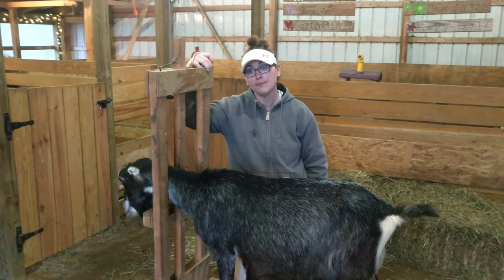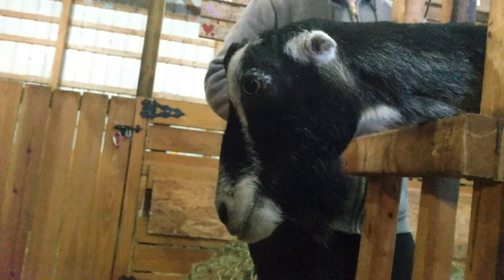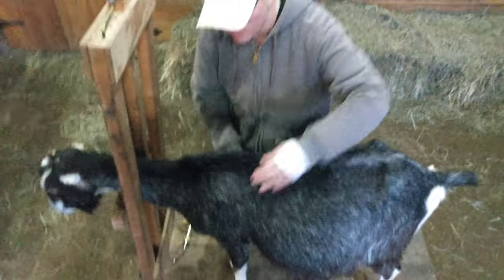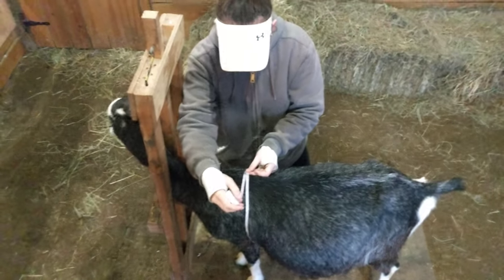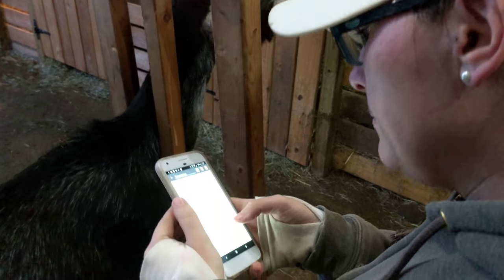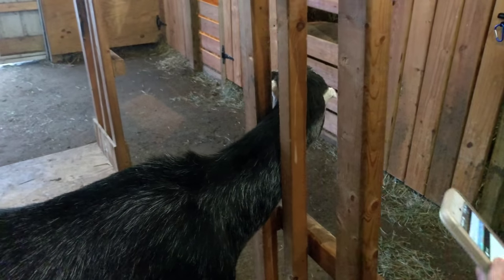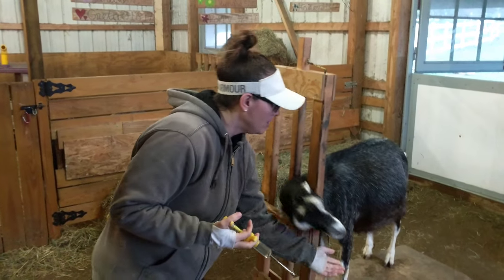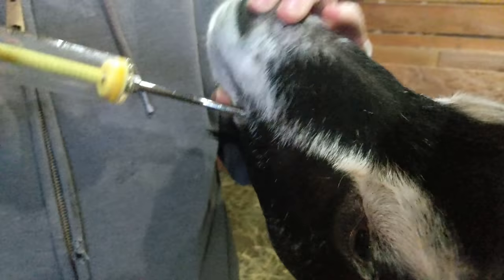How to Drench medications to a Goat - 2018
In this video we demonstrate how to Drench medication to a Goat. Giving goats medication orally is very simple to do with a drench gun as seen in this video.

Where to find more information about our operation...